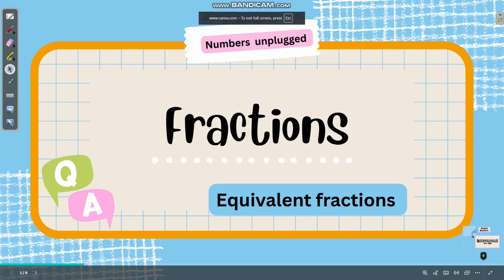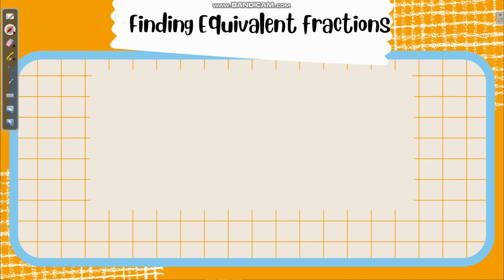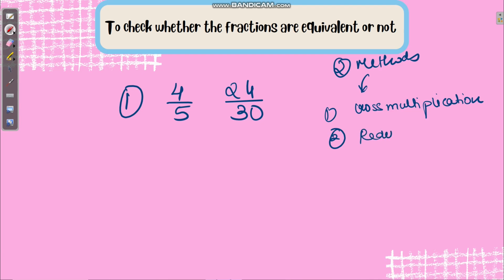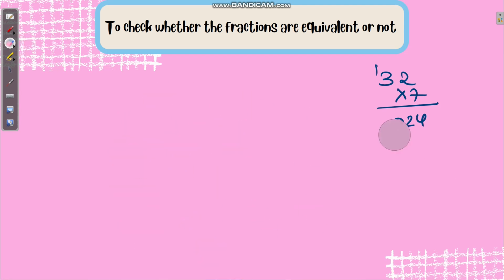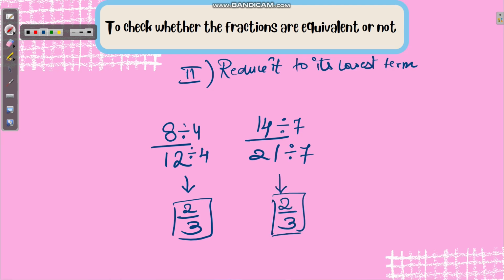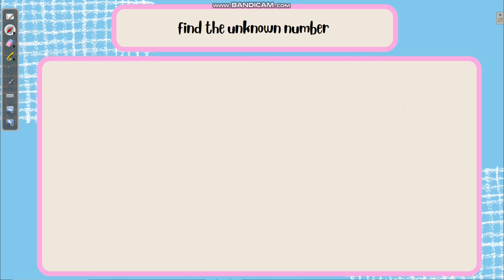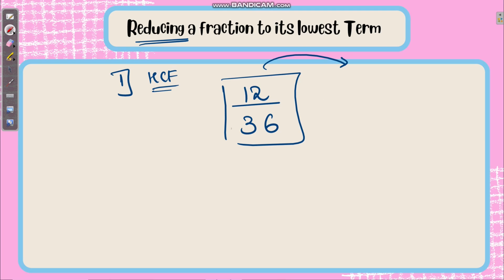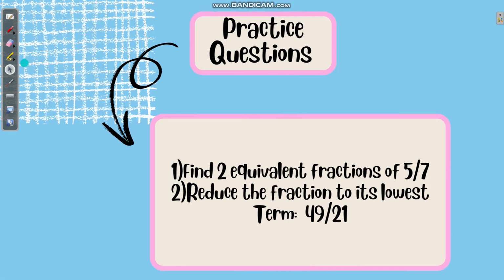Equivalent Fractions | Methods to find equivalent fractions| l Finding unknown number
✔️ How to find equivalent fractions by multiplying or dividing.
✔️ Tricks to quickly recognize equivalent fractions.